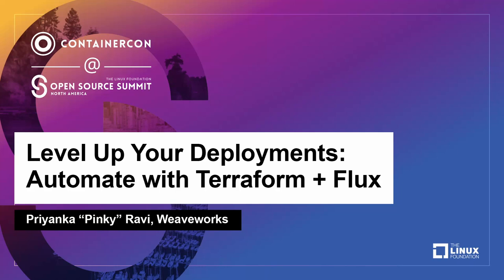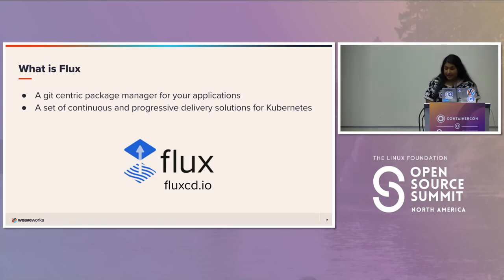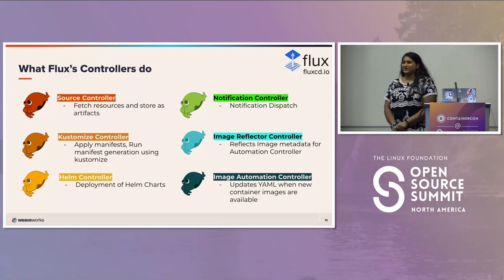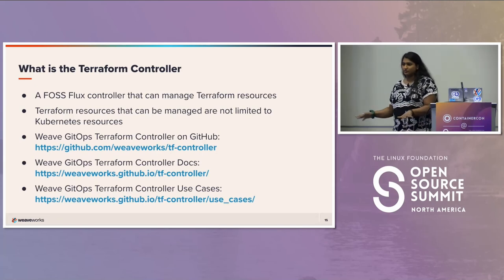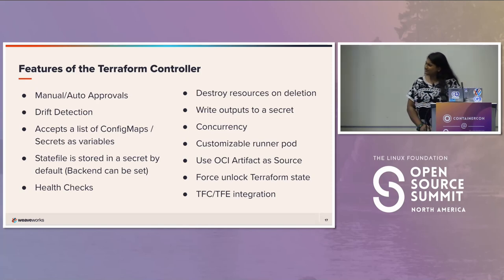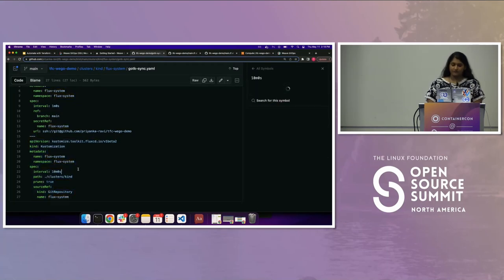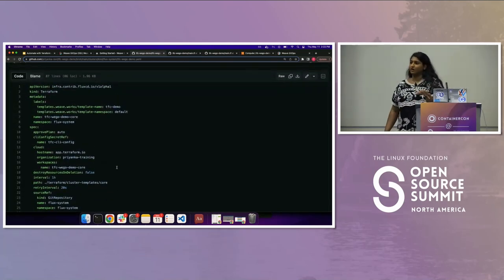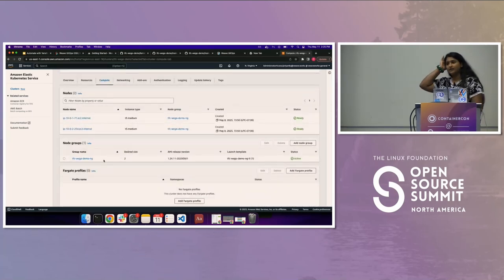Level Up Your Deployments: Automate with Terraform + Flux - Priyanka "Pinky" Ravi, Weaveworks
GitOps might sound like a self-explanatory term, but it is not as easy as it sounds. Many think this just means to store your Infrastructure-as-Code in Git, then have a pipeline run the code, but it is actually much more complicated than that. True GitOps takes the deployment out of CI/CD, and the most popular solutions are using Kubernetes controllers to do all the heavy lifting. Ensure what you’ve defined in Terraform is what’s always running and available. Flux continuously looks for changes and reconciles with the desired state. Take advantage of all the benefits of GitOps: streamlined and secure deployments, quicker time to market, and more time to concentrate on app development! Pinky will provide an in-depth look at the free and open source Flux Terraform Controller, which enables Terraform deployments to be done the GitOps Way. She will end with a demo that stands up an EKS cluster and configures it. This demo will use Terraform Cloud as the backend, demonstrating the flexibility of the Terraform Controller.